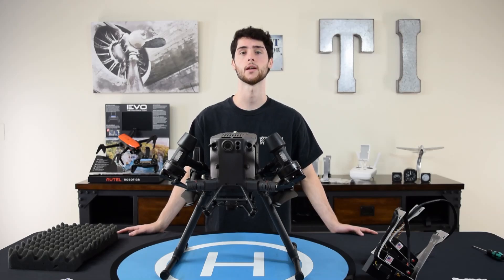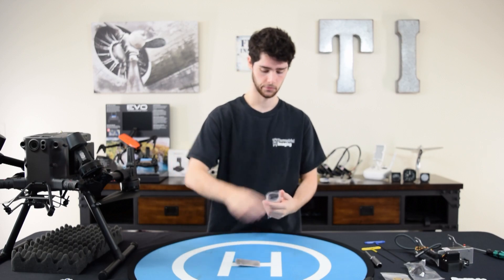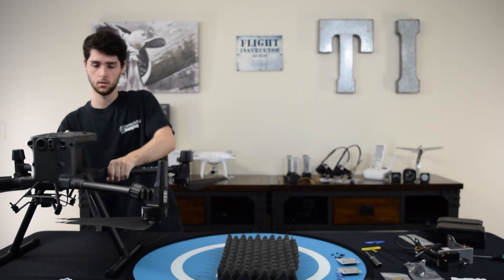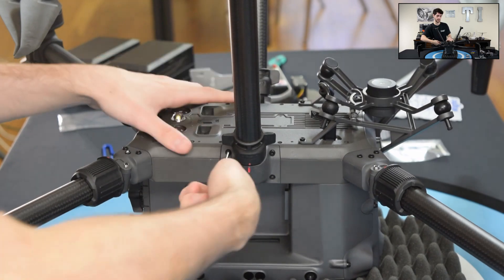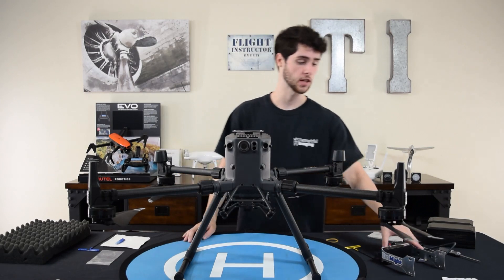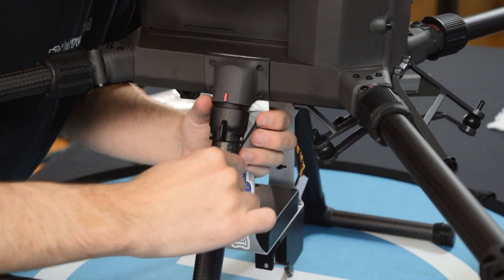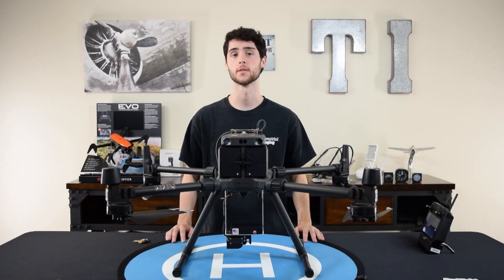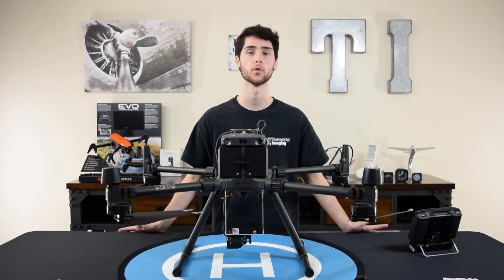Installing the DroMight Talon Drop System On Your DJI Matrice 300 RTK Drone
Mike from Terrestrial Imaging walks you through the steps of how to install the DroMight Talon Drop System on your DJI Matrice 300 Drone.